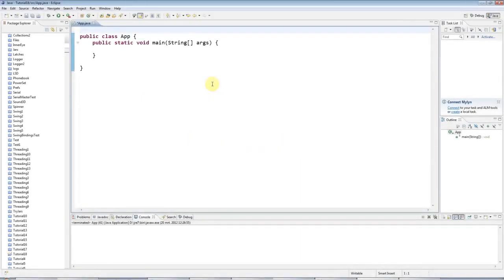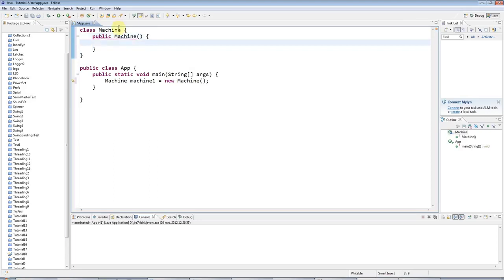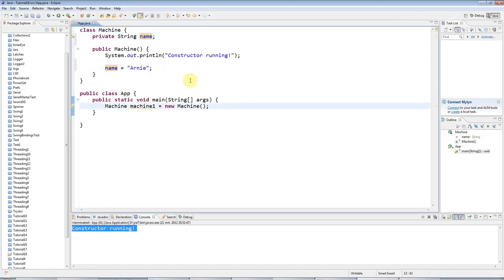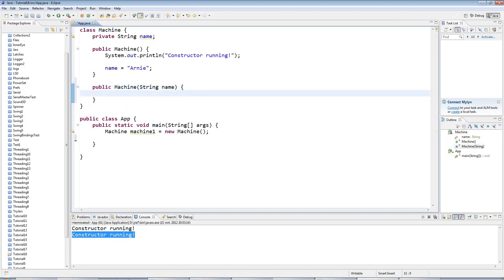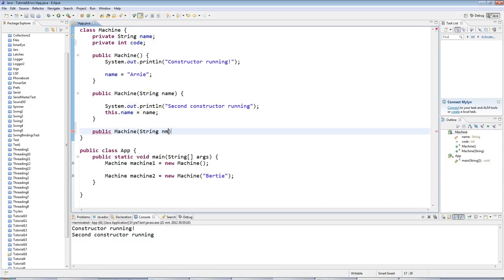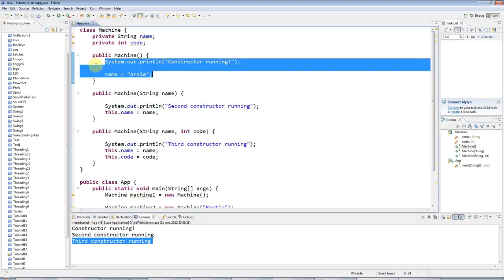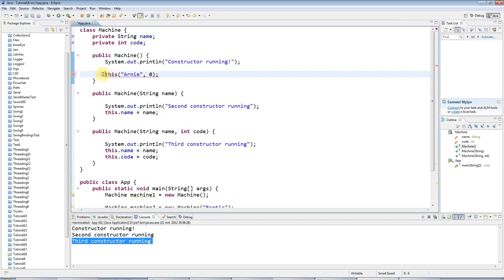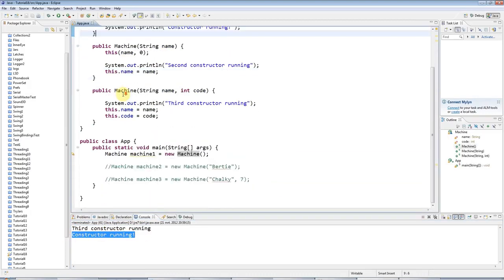Learn Java Tutorial for Beginners, Part 18: Constructors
More courses! Free C   course:
Make a social network with Spring Boot:
Learn about MySQL and relational databases:
Java desktop programming:
Intermediate-Advanced C   11:
A tutorial on constructors in Java; what constructors are and how to use them, how to create multiple constructors and how to call constructors within other constructors.
More videos on my YouTube channel: